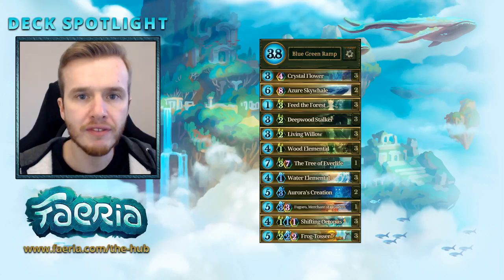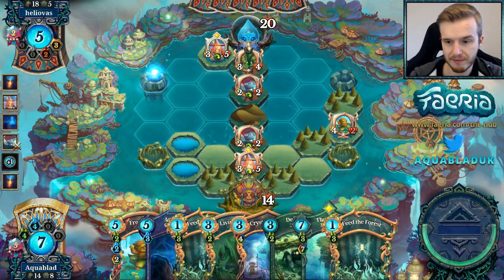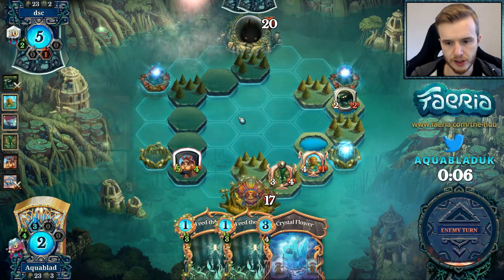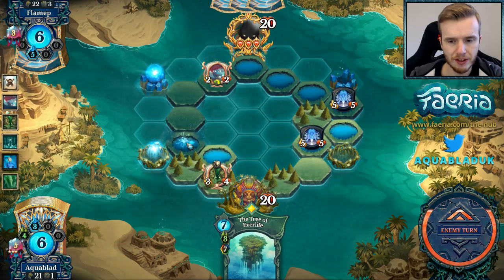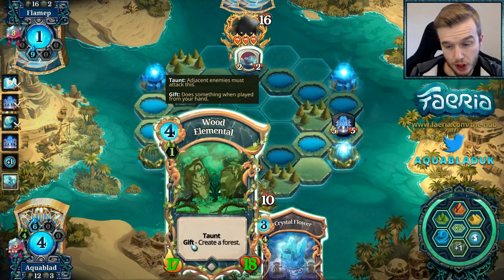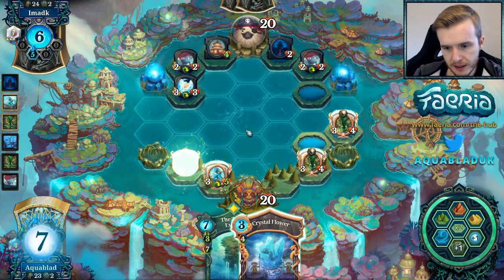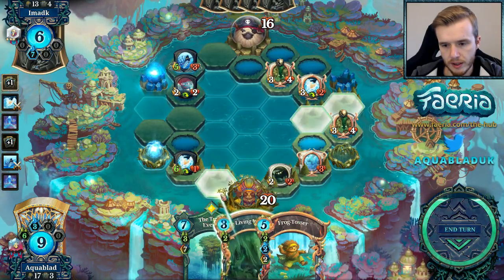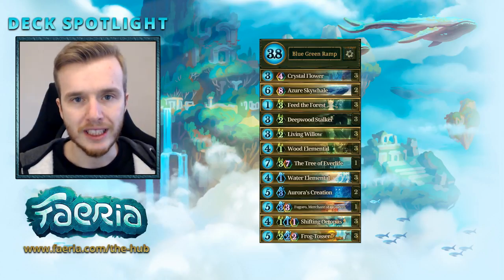Faeria - Oversky Deck Spotlight - Blue Green Ramp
The last island gave us The Tree of Everlife, a powerful structure that can empower your hand of Green cards. This includes the powerful Frog-Tosser, buffing it to an 11/11.